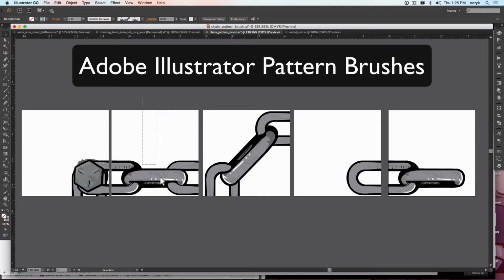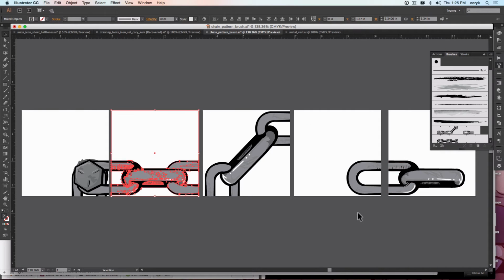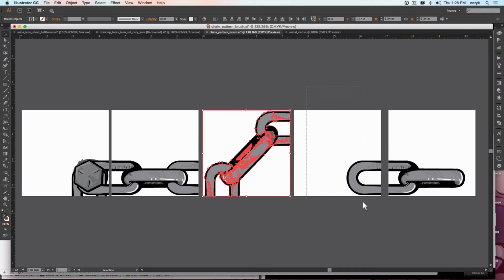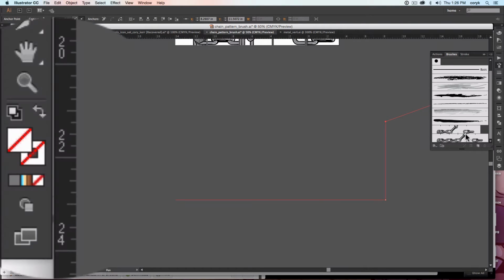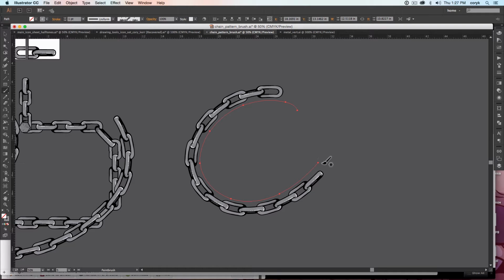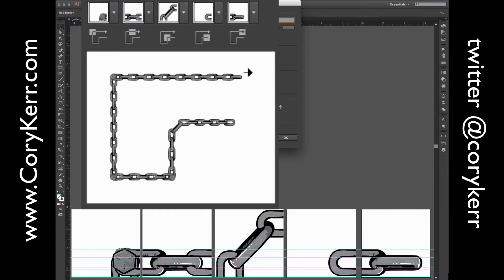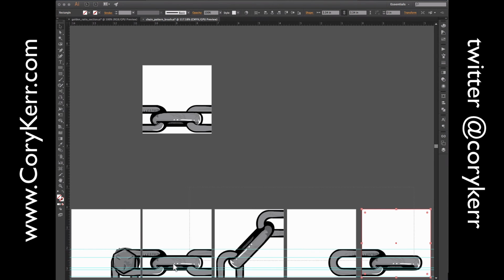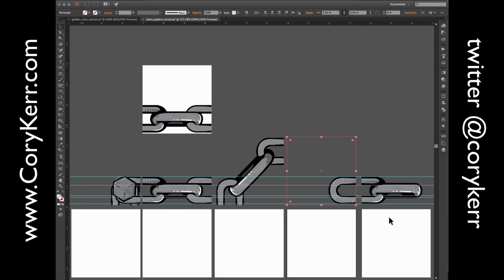Making an Illustrator Pattern Brush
How to create an illustrator pattern brush, including the corner and end tiles.